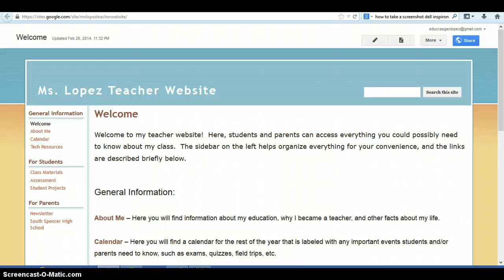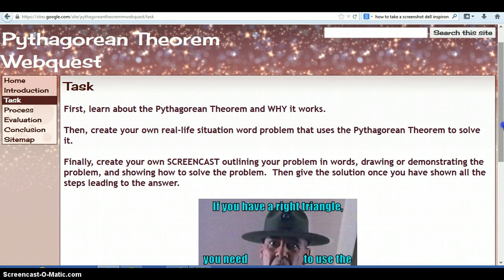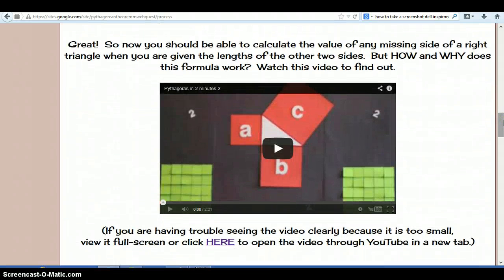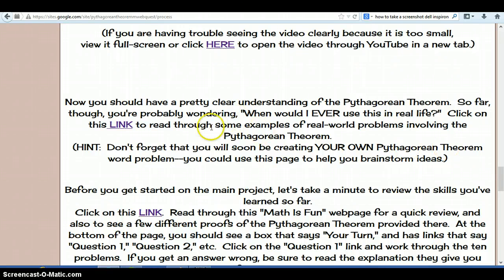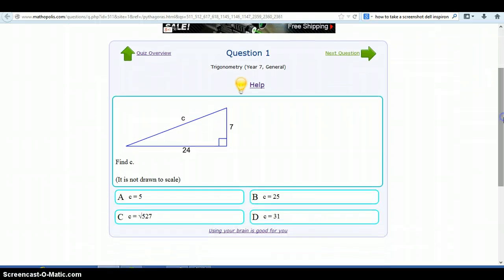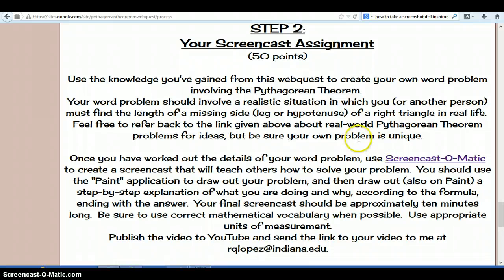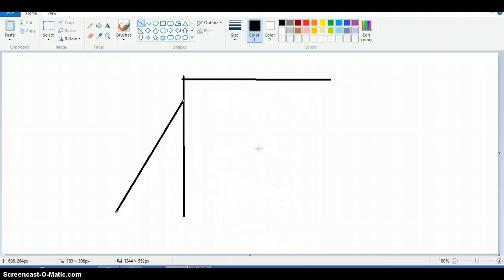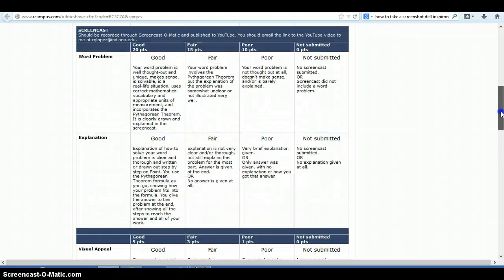Pythagorean Theorem Webquest Explanation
This is a screencast that explains how to complete my Pythagorean Theorem webquest.